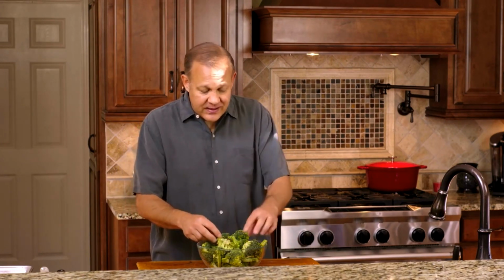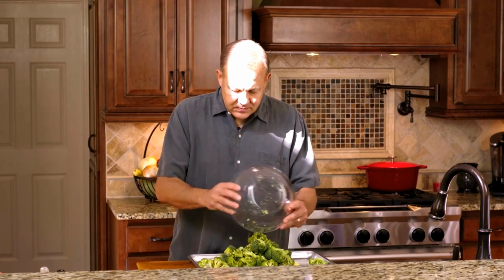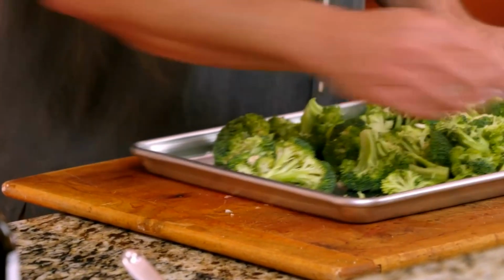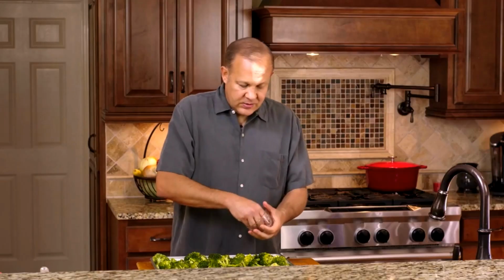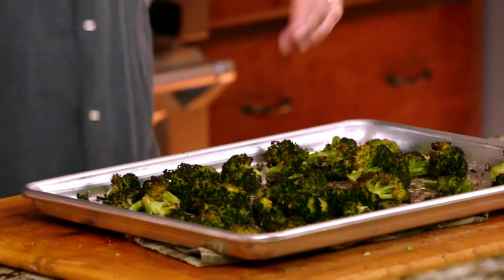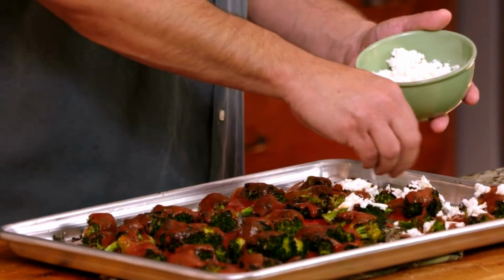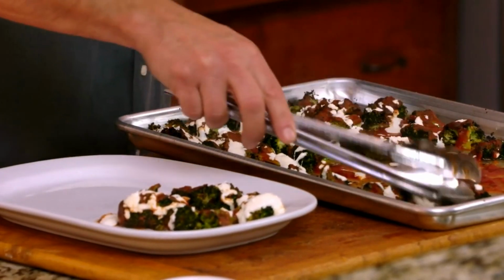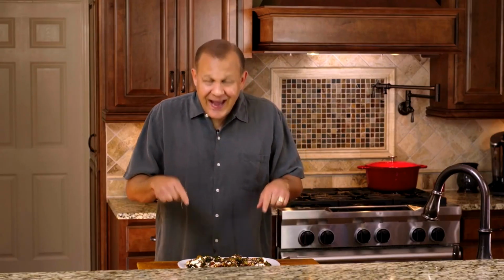Roasted Broccoli Parmesan | New Favorite Way!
Roasted Broccoli Parmesan will be your new favorite way to eat broccoli!  We're taking Roasted Broccoli and giving it some Italian Parmesan treatment - like in Eggplant Parmesan with Tomato Sauce and Mozzarella Cheese.  It's satisfying, tastes great and you are getting a serving of veggies to boot!

Check out some other simple and easy sides and salads.

These Recipes Were Winners in the Nationwide Create Cooking Challenge.